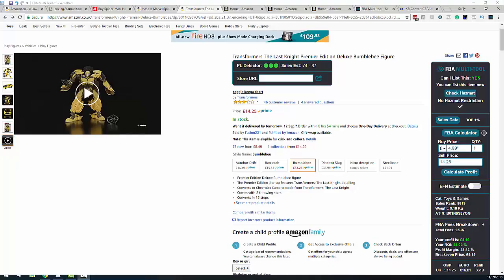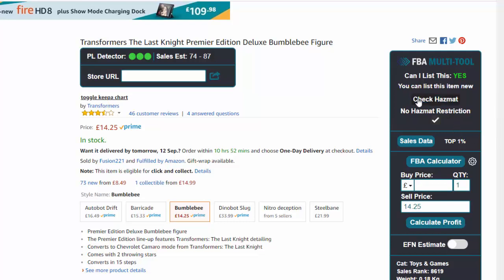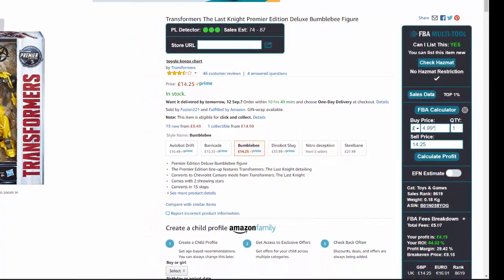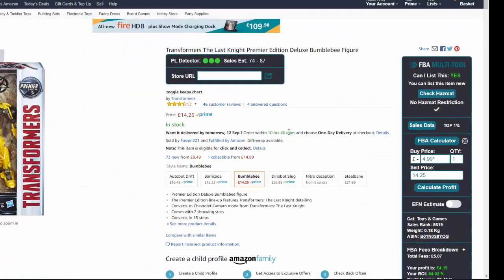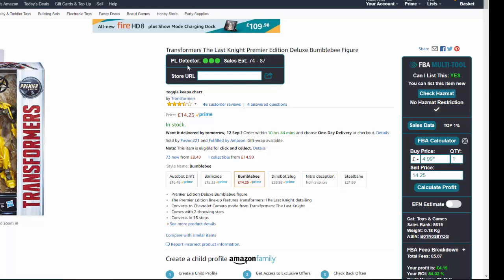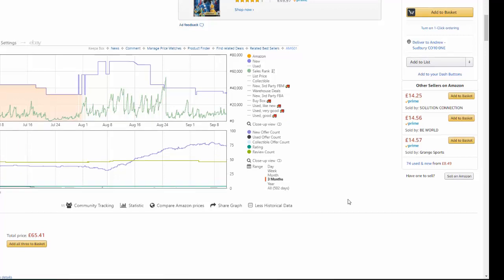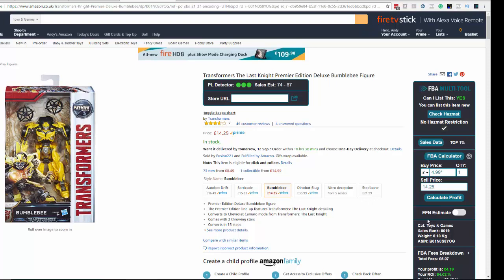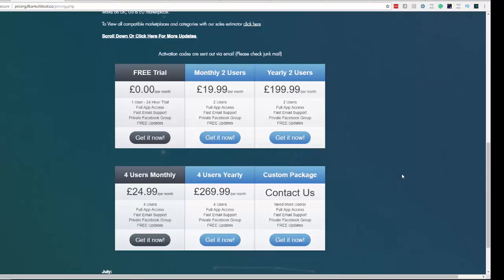Amazon Online Arbitrage Analytics App: FBA Multi-Tool Review & User Guide | Amazon FBA How-To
Amazon Online Arbitrage Analytics App: FBA Multi-Tool Review & User Guide

Howzit going guys Andy here from Wholesale-Help.com  I'm doing fine and dandy thanks for asking and in this video we're gonna be talking about the Amazon sourcing and analysis app.. called FBA Multi-Tool

So what's all this about then?
Well this is an app for your chrome browser that appears in the sidebar when you are looking at Amazon listings, now, we're going to get into the details very shortly but lets just say that it gives you a host of important data points that help you make your buying decision when looking to sell things on Amazon such as the online arbitrage strategy. Not only that it does it very quickly and efficiently.

If you intend to make some decent money selling on Amazon then speed and efficiency is critical because the more buying decisions you can make the more stock you can purchase the more money you can make it's as simple as that so if there are tools that make me more efficient then I'm all over them because an efficient Andy is a happy Andy!

NOW!

Over the years of teaching students to make money with the online and retail arbitrage business models the one point of resistance that comes up the most often is their disinclination to invest in their business, they are still in the "employed" mindset of spending less money = having more money for themselves which is true if you work for the man and have a fixed income but when you are an entrepreneur, when you're in business you need to understand the importance of investing in your business, those who quickly understand this difference quickly scale their business and always do very well.

So I've been using this tool for a while and I really like it, it has certainly helped me in a big way so I'm going to run through with you now what I like about it, what isn't so good and my overall opinion.

If you want to check it out for yourself you can go and get 24-hour trial and see for yourself.

Keepa data is already available for free as an app but if you don't already have it then it will be handy for you.

Roughly how many sales per month - only a guide better to look at the keepa data for that.

Really like how it pre-populates the selling price for the item so it's one less thing to enter, this seems a small thing but when you are working out your costs holding your buy price and the selling price in your head to make a calculation is a lot slower than simply adding in your buy price.

Another awesome feature that has just been added is the right click feature - so when you are researching an item to buy you will need to search for it on Amazon so normally you would copy and paste the title into Amazon but with this app all you need to do is highlight it and select the UK Amazon or the US Amazon and it will straight away bring up the listing in Amazon! Very cool! great little time saver - big thumbs up from me!